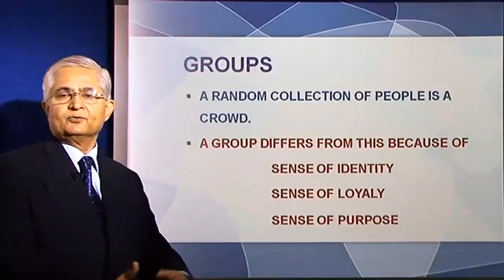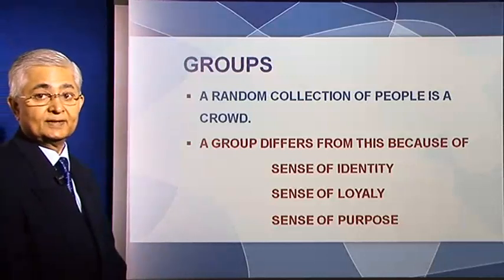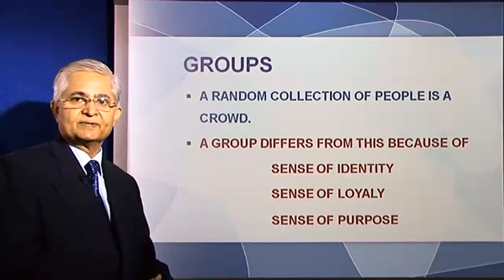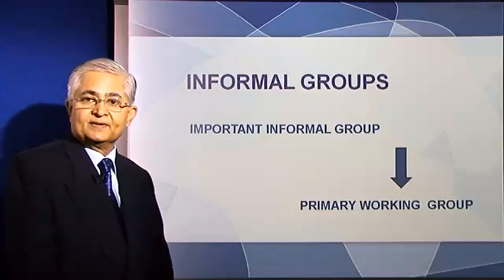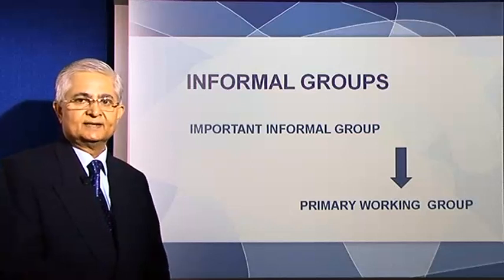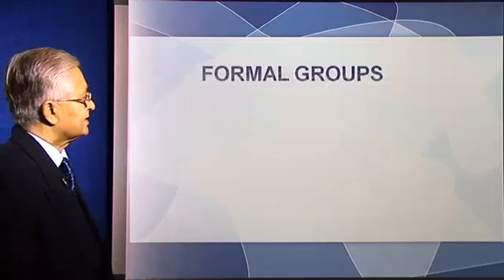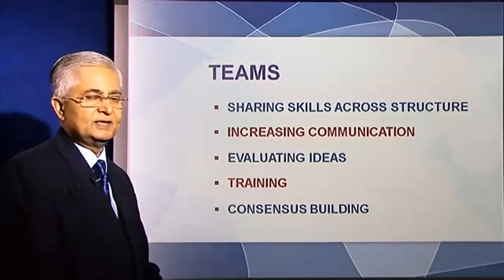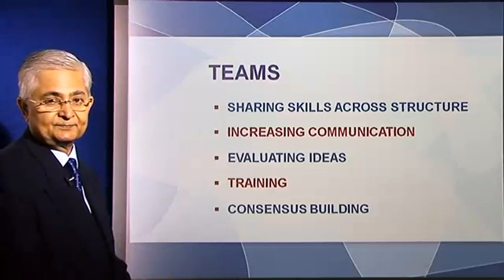Ch 3.78 Teams